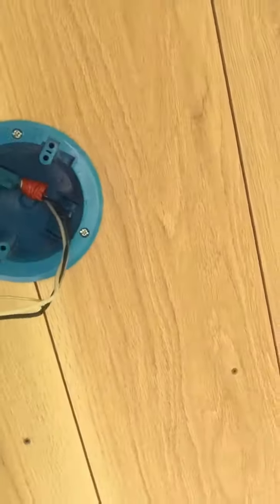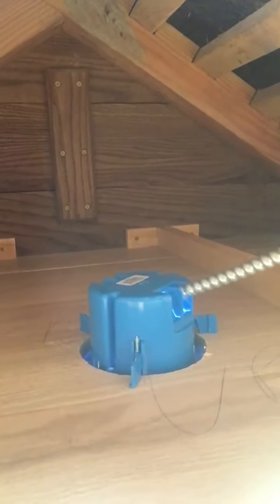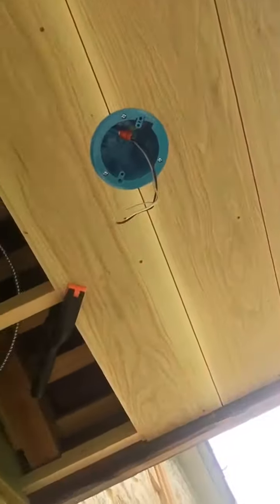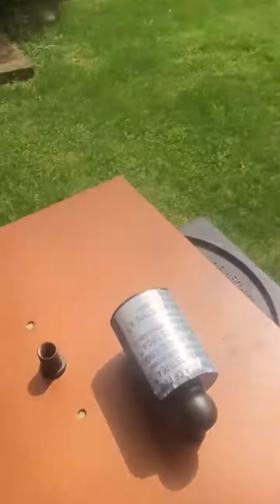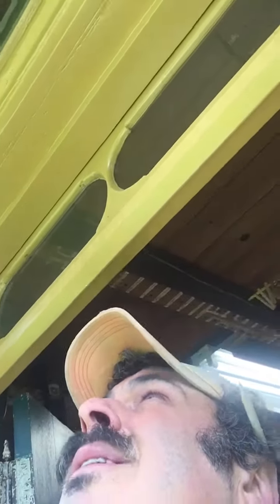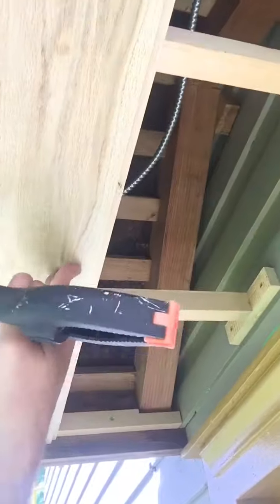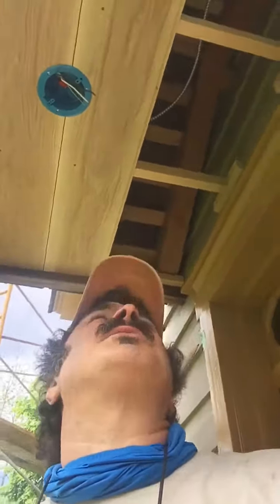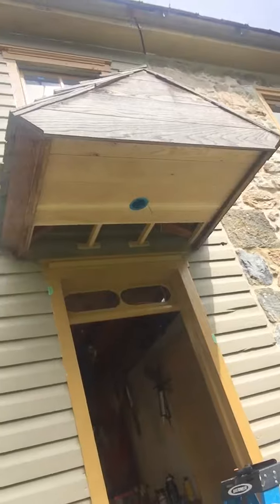Week 8 electricity, 5